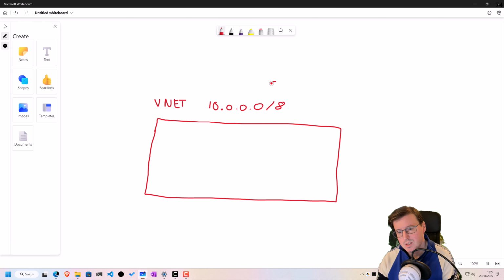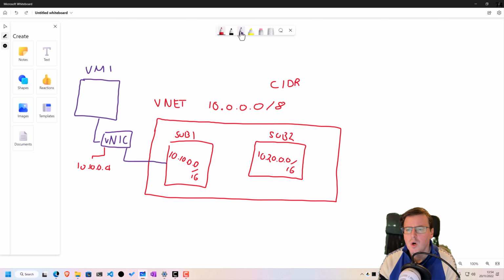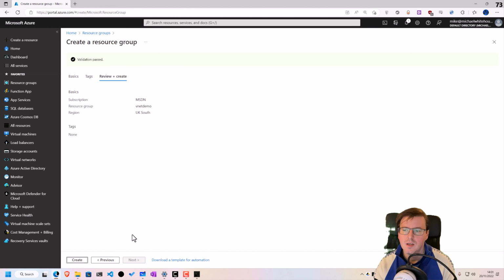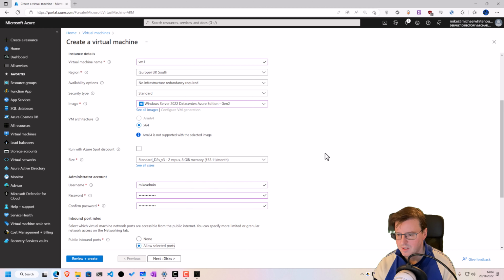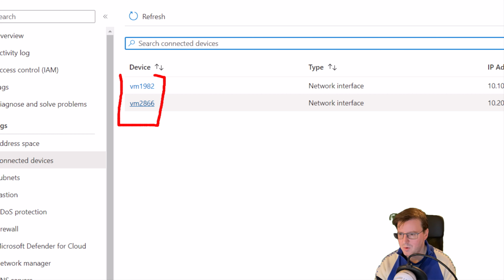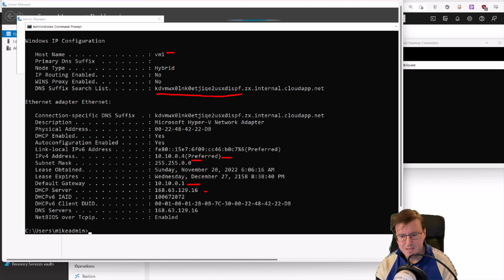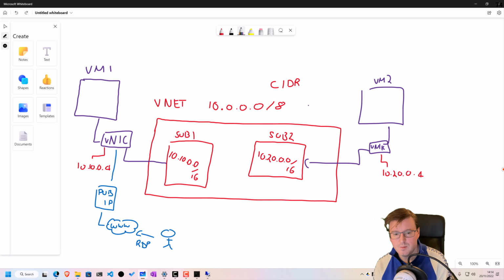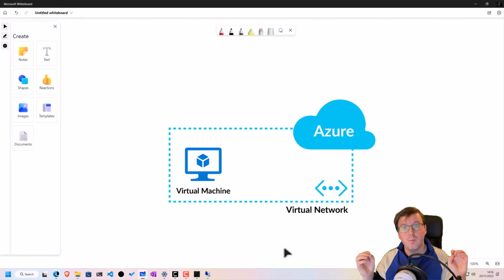Azure Virtual Networking Basics, Get Started with Azure VNETS NOW!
This video introduces the creation of virtual machines and virtual networks. We take a look at Azure Vnets, Azure Subnets and Public / Private IP address ranges. We will create some virtual machines in our Azure test tenant and network them to each other. We also look at how to use static IP addresses with an Azure virtual machine.

Authentication to the Azure virtual machine is performed with a local account but can be linked with Azure AD authentiation.

In a future video we will take a look at azure bastion and other ways of remote access to your virtual machines.

Azure Virtual Network (VNet) is the fundamental building block for your private network in Azure. VNet enables many types of Azure resources, such as Azure Virtual Machines (VM), to securely communicate with each other, the internet, and on-premises networks. VNet is similar to a traditional network that you'd operate in your own data center, but brings with it additional benefits of Azure's infrastructure such as scale, availability, and isolation.